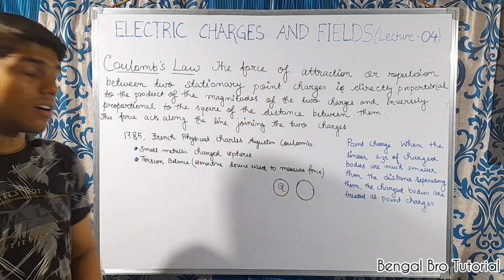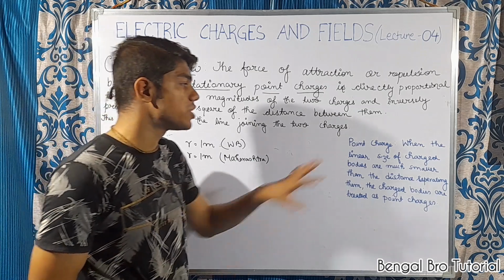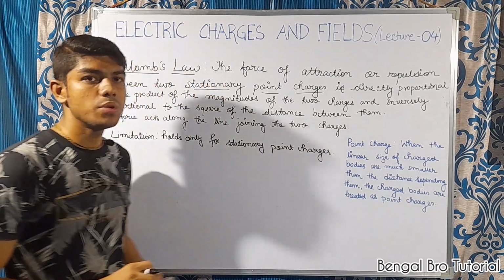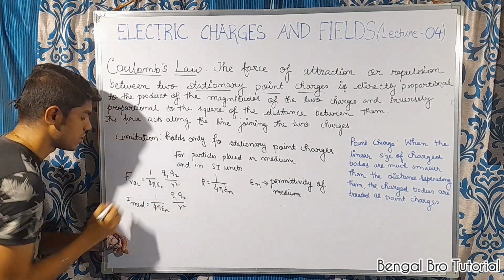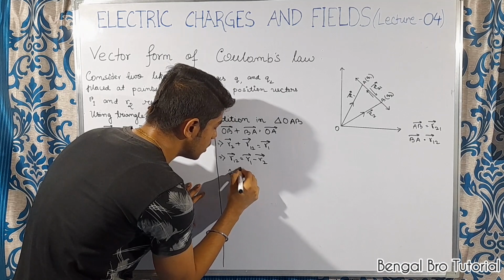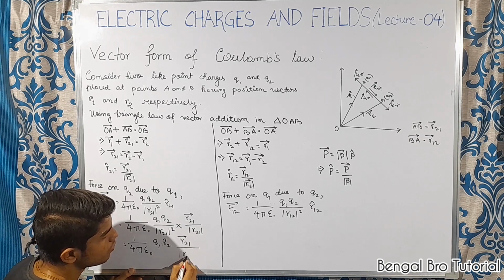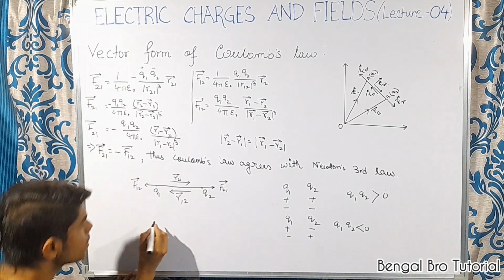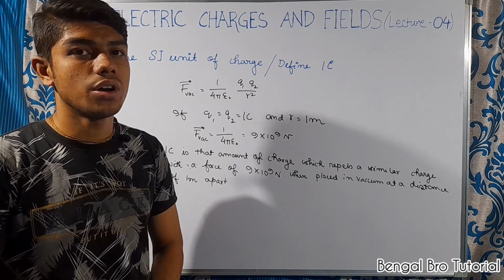ELECTRIC CHARGES AND FIELDS || COULOMB'S LAW || LECTURE 04|| CLASS 12 PHYSICS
Hello students,
In this video you will learn about the following concepts:
•Coulomb's law
•Vector form of Coulomb's law
•Definition of SI unit of charge (1C)